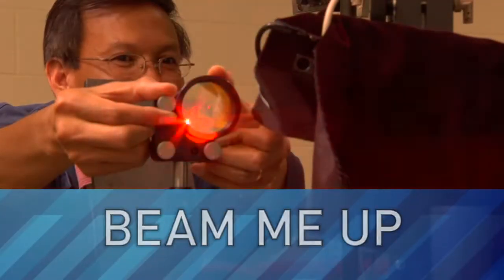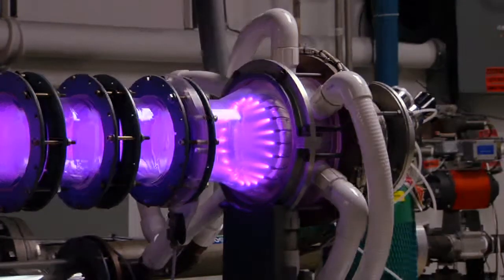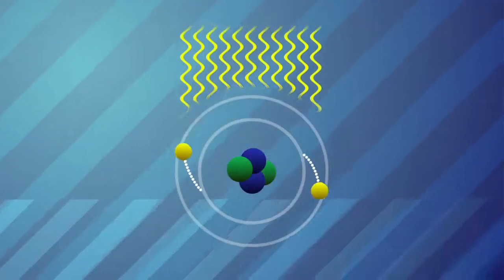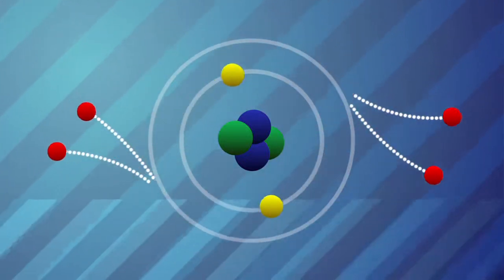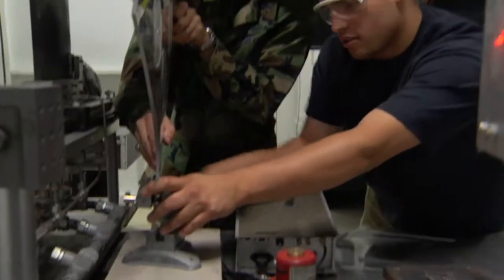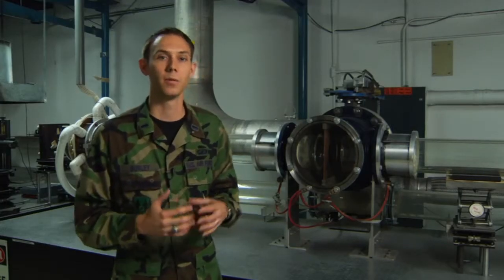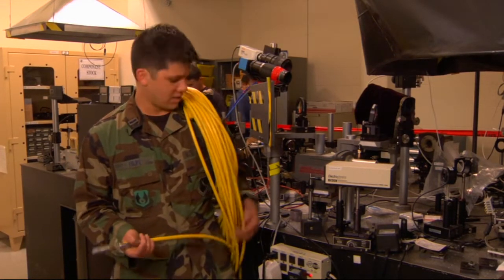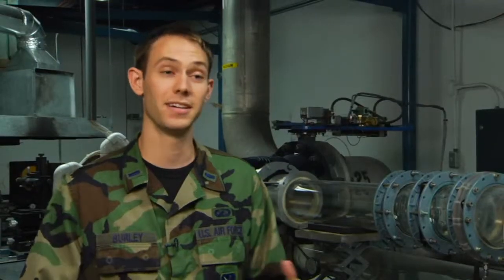Beam Me Up: Air Force scientists work on the technology of science fiction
Air Force scientists work on the technology of science fiction
Lasers were just the stuff of science fiction not long ago, but can now be found all around us in everyday life. You?ll find lasers in supermarket barcode scanners and in the CD and DVD players in our homes.

Not as common are the lasers that still fit the sci-fi genre. One place they can be found, though, is the Air Force Laser Effects Lab in Albuquerque, New Mexico. There scientists and engineers work with all types of lasers, including big hulking ones that can shoot down high-speed missiles.

Scientists like Alfie Philipe also are creating new types of solid state lasers and ways to make them more portable. The fiber lasers under development can be bent around a corner or over a wall. "Much like a water hose in your yard," Philipe says.

CONCEPTS EXPLORED:
Lasers

MILITARY BRANCH:
Air Force